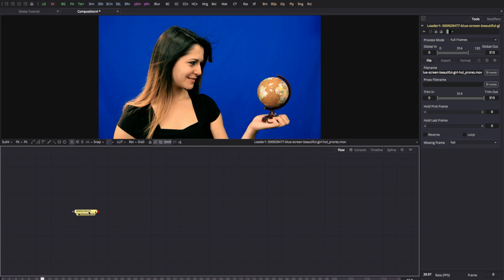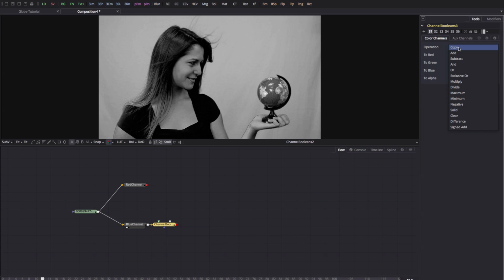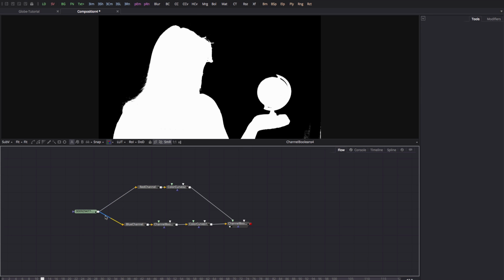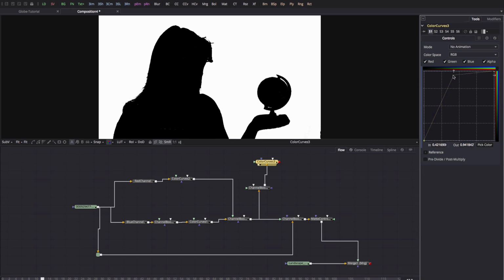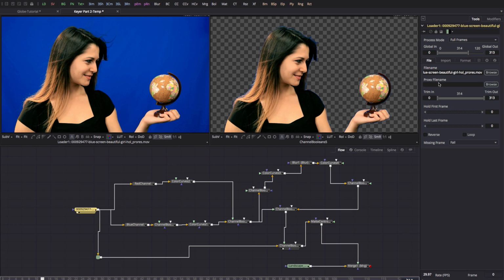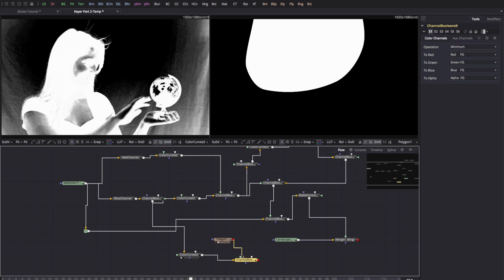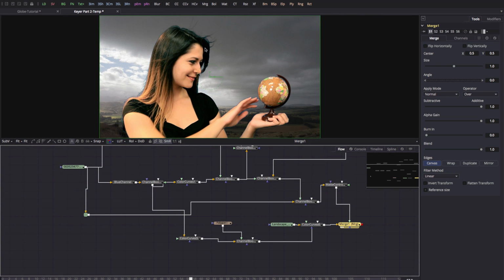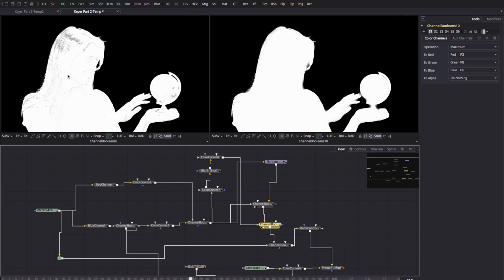DaVinci Resolve Fusion: Keying Tutorial Part Two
In this second Fusion keying tutorial, discover some new advanced techniques to help you learn more about Fusion, solve tricky keying problems and get better looking composites.